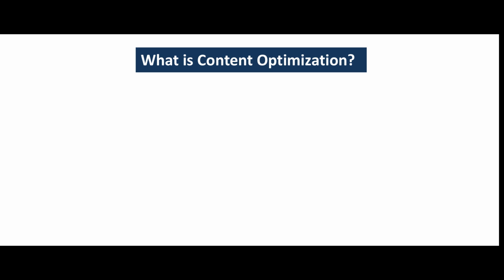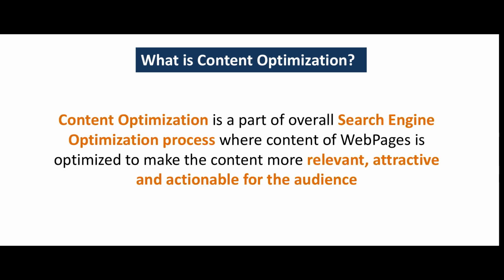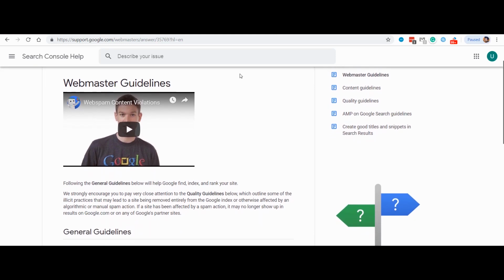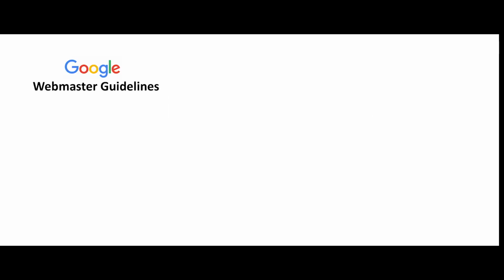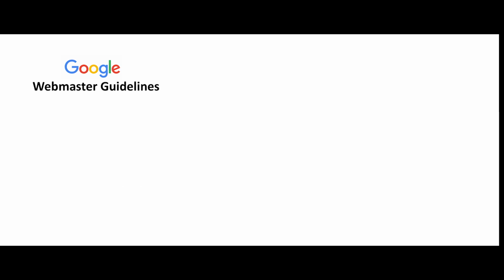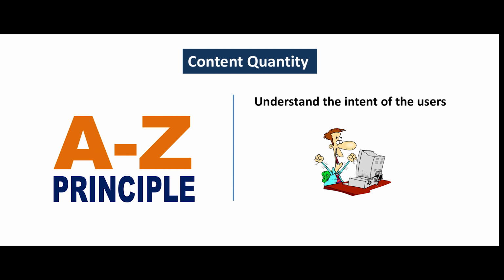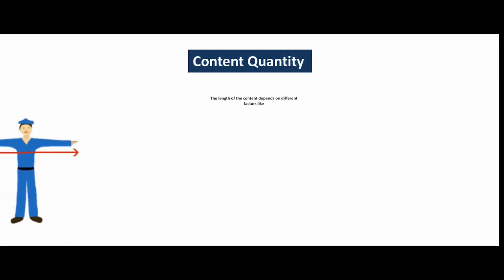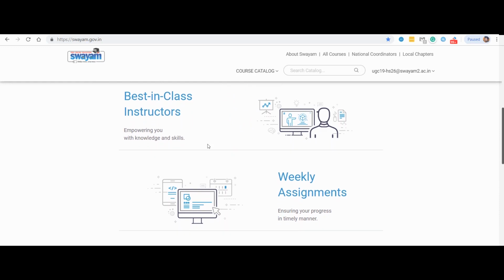Lecture- 41 On Page SEO Techniques Content Optimization Part 1